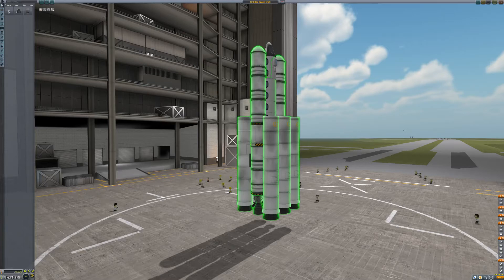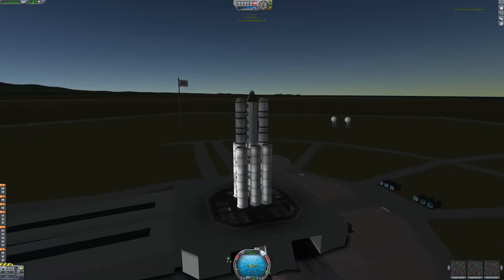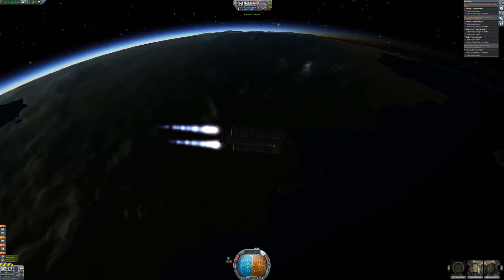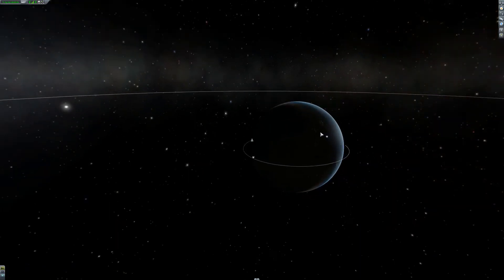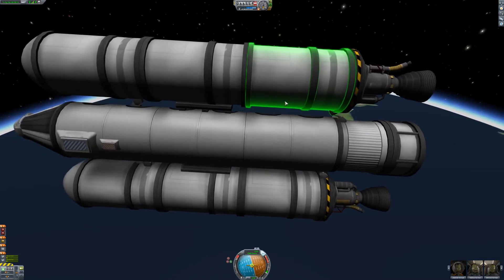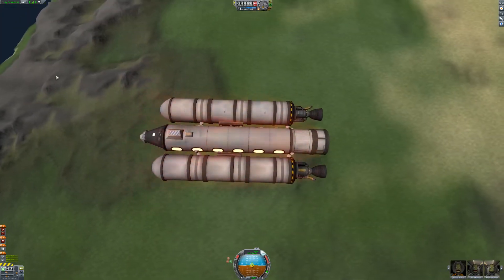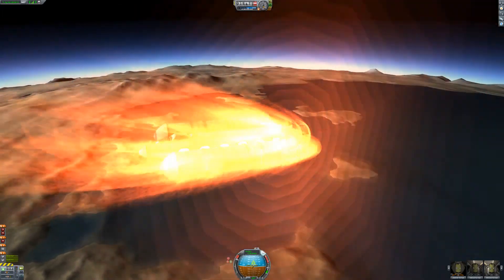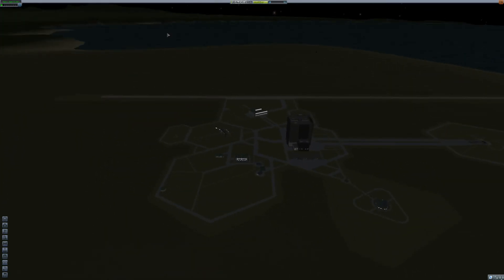How to make money fast in KSP (Career mode episode-1)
this tutorial shows you how to make money on KSP career mode fast and effectively